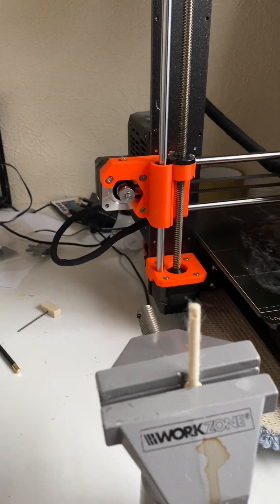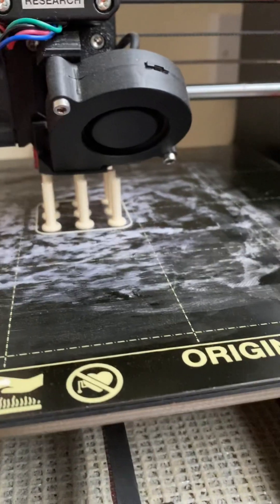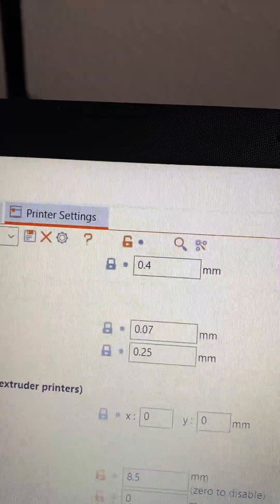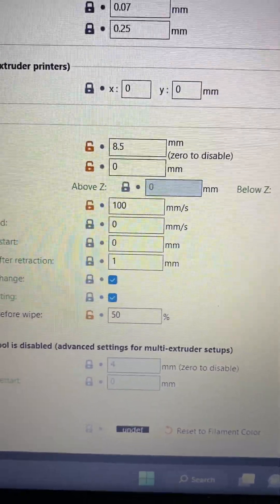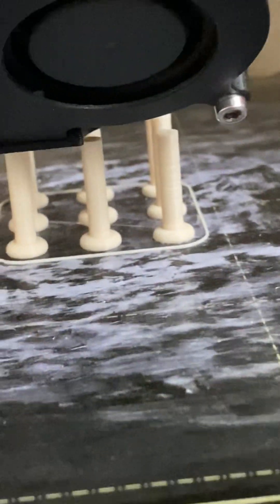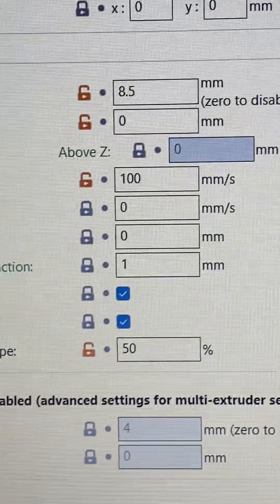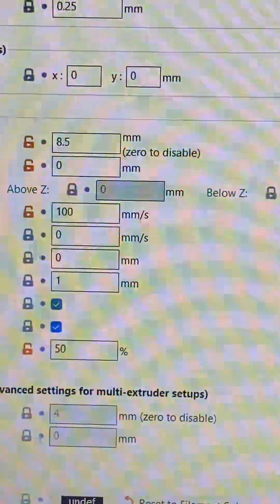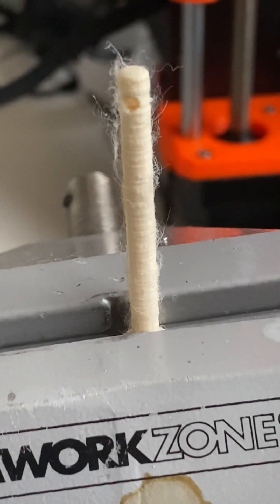Prusa slicer ￼stringing problems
How to get rid of stringing with the ￼Prusa slicer 2.5.0 new version/upgrade ￼